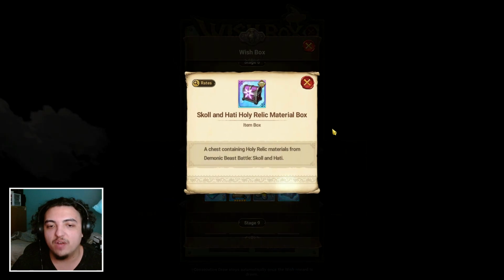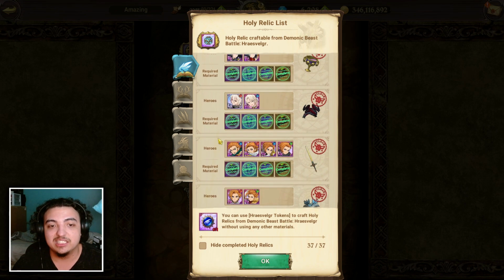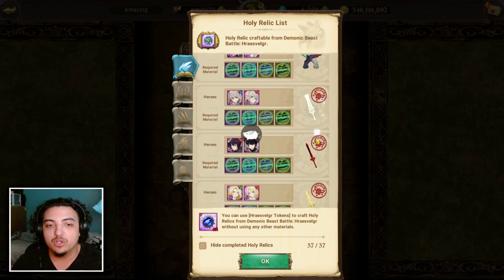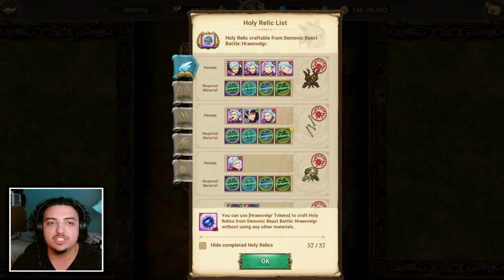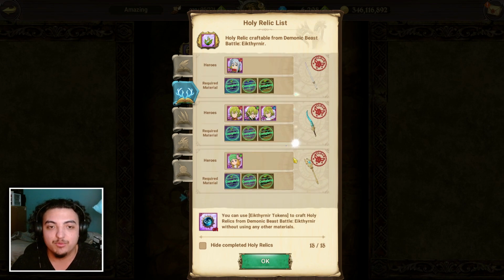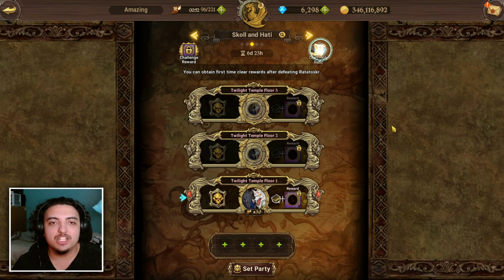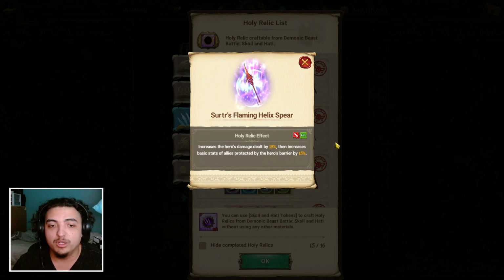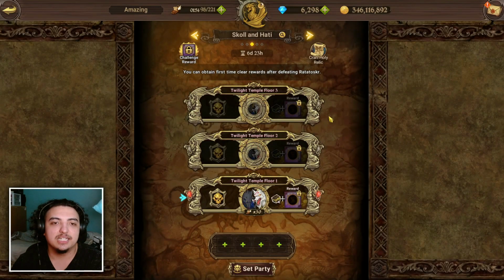3 FREE Holy Relics & Which Relics To Prioritize As F2P! | Seven Deadly Sins: Grand Cross